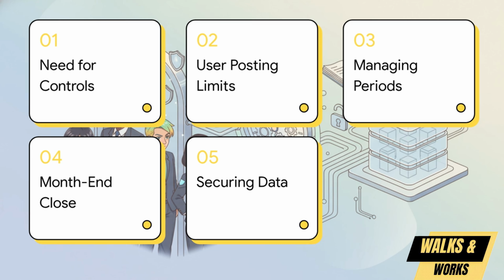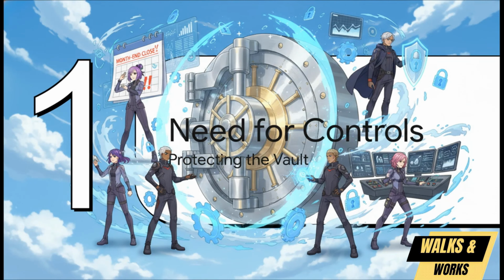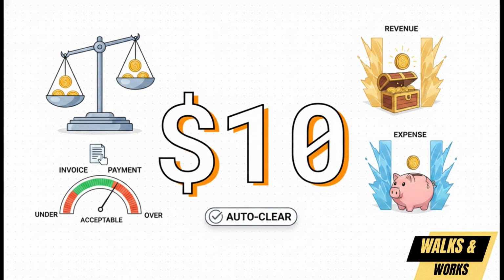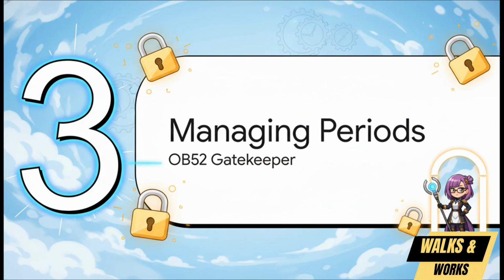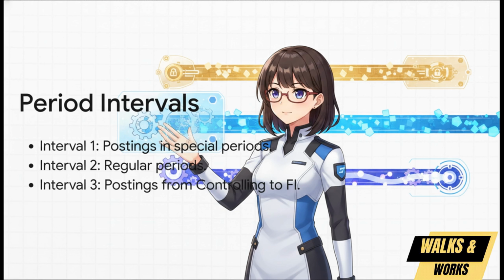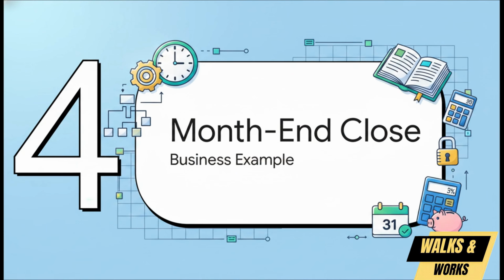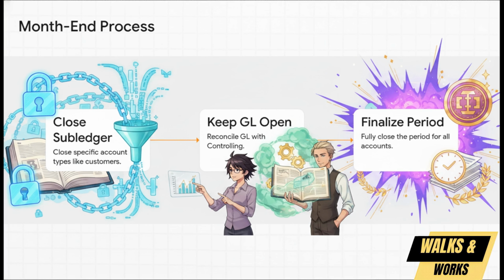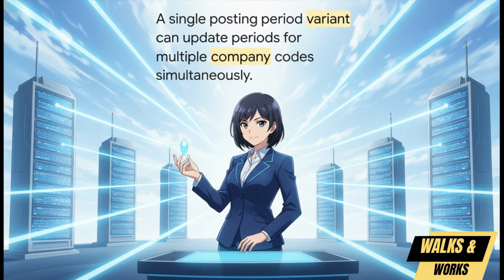SAP S4HANA FI Managing Posting Periods and Authorizations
Learn how SAP S/4HANA controls financial postings through Posting Period Management and Posting Authorizations.

In this video, you'll understand how organizations prevent unauthorized postings, manage month-end closing activities, and maintain financial control using SAP standard configuration.

Topics Covered:
✔ Posting Period Variants
✔ OB52 Configuration
✔ Open vs Closed Posting Periods
✔ Posting Authorizations
✔ User Access Control
✔ Audit & Compliance Requirements
✔ Month-End Closing Process
✔ Real Business Scenarios
✔ SAP FI Configuration Steps

This tutorial is ideal for SAP FICO consultants, beginners, implementation teams, and SAP certification candidates looking to strengthen their understanding of SAP financial controls.